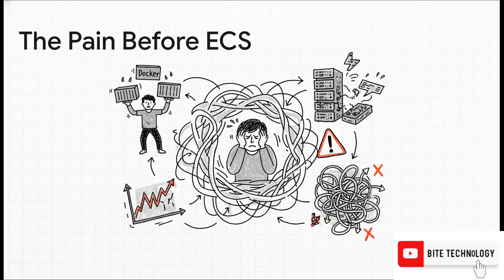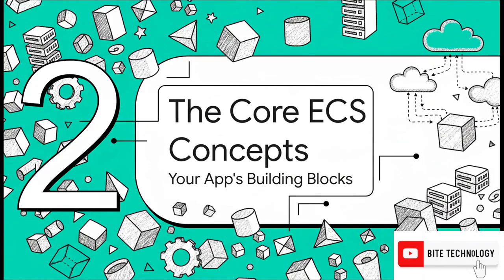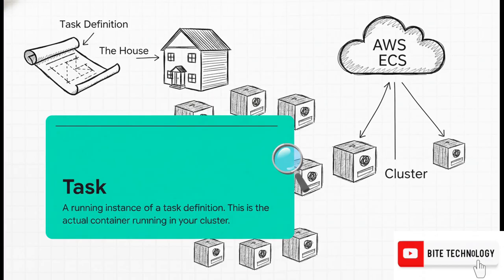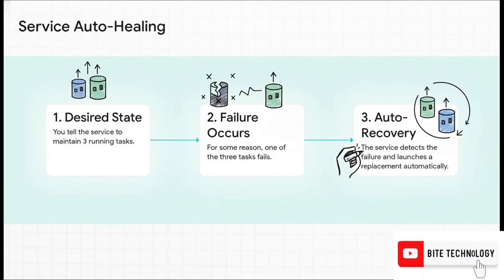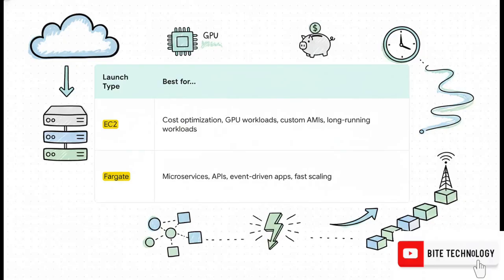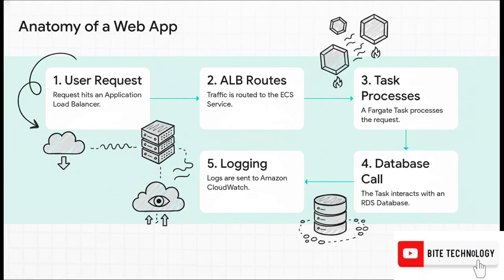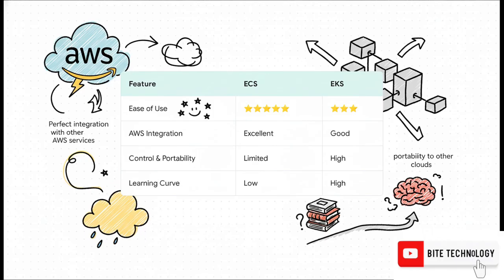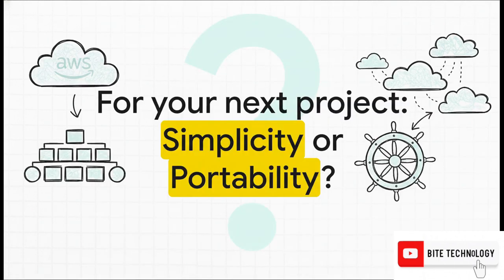Fargate and EC2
🚀 Mastering AWS ECS (Elastic Container Service): Serverless Container Orchestration Explained
Dive into AWS Elastic Container Service (ECS), the fully managed container orchestration service that allows you to run, scale, and manage Docker containers on AWS without needing to manage complex software like Kubernetes. ECS functions as "AWS-managed Docker at scale," automatically handling container scheduling, scaling based on demand, and tightly integrating with core AWS services like ALB, IAM, and CloudWatch.

Key Concepts You Must Know
We break down the foundational concepts essential for running containers successfully on ECS:
• Cluster: This is the logical group of compute capacity where your containers run, which can consist of either EC2 instances or serverless capacity via Fargate.
• Task Definition: Think of this as the blueprint for your containers. It defines crucial settings, including the Docker image, required CPU and memory, port mappings, environment variables, and necessary IAM roles.
• Task: This is a running instance derived from a task definition.
• Service: The service layer ensures that a specified number of tasks are always running. It provides crucial features like auto-restarting failed tasks, handling auto-scaling, and integrating with load balancers.

Choosing Your Launch Type: EC2 vs. Fargate
ECS provides two primary launch types, determining your infrastructure management responsibilities:
1. ECS with EC2 (You Manage Servers): With this option, you create and manage the EC2 instances, meaning you are responsible for instance sizing, patching, and scaling the underlying compute capacity. This type is often best for use cases demanding cost optimization, custom AMIs, GPU workloads, or long-running applications.

2. ECS with Fargate (Serverless Containers): Fargate is the serverless option where AWS handles all infrastructure management, including servers, patching, and capacity provisioning. You only need to define the CPU and memory for your tasks. Fargate is ideally suited for modern architecture like microservices, APIs, and event-driven applications that benefit from fast scaling.

Networking, Scaling, and Security
ECS ensures enterprise-readiness through tight integration with other AWS features:
• Networking: ECS uses Amazon VPC, and for networking, the awsvpc mode—where each task receives its own IP address—is the recommended practice (and is the only mode supported by Fargate).
• Load Balancing: ECS integrates with Application Load Balancer (ALB) and Network Load Balancer (NLB). An ALB can listen on a port and route incoming traffic directly to your ECS tasks, using health checks to restart unhealthy containers.
• Auto Scaling: Service Auto Scaling allows you to scale the number of running tasks up or down based on metrics like CPU usage or memory usage monitored through CloudWatch.
• Security: Security is managed via IAM Roles. The Task Execution Role is required for tasks like pulling images and writing logs, while the Task Role allows your running application to access other AWS services (like S3 or DynamoDB).

If your goal is building AWS-native applications and you prioritize simplicity and fast deployment with minimal operations, ECS is an ideal choice. Compared to Kubernetes (EKS), ECS offers superior ease of use and excellent AWS integration, though Kubernetes offers higher control and portability for multi-cloud environments.

ECS manages complex container orchestration for you; in essence, if traditional container management is like building and paving your own highway (Kubernetes), using ECS is like hiring a dedicated transit authority (AWS) to ensure your fleet of delivery vehicles (Tasks) gets where they need to go reliably, letting you focus only on the cargo itself.